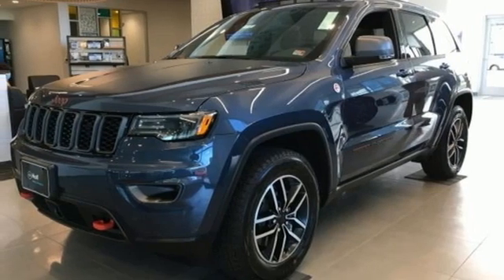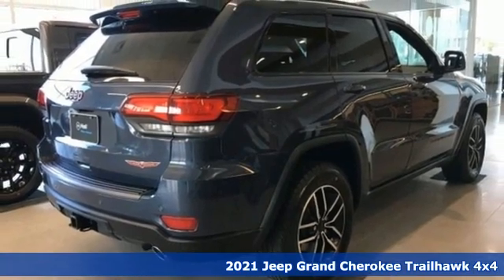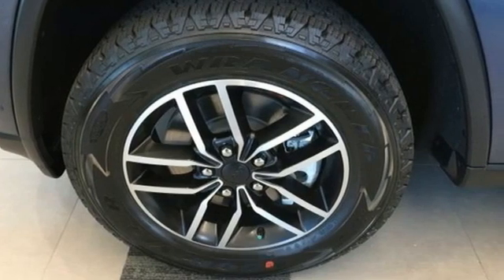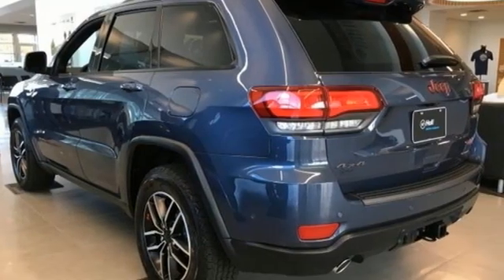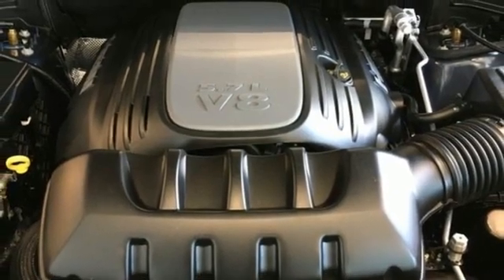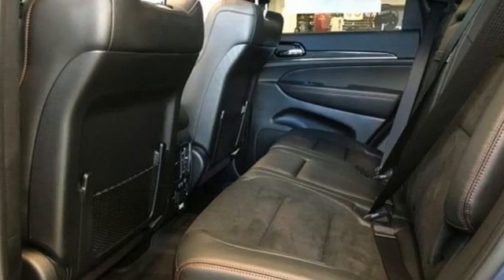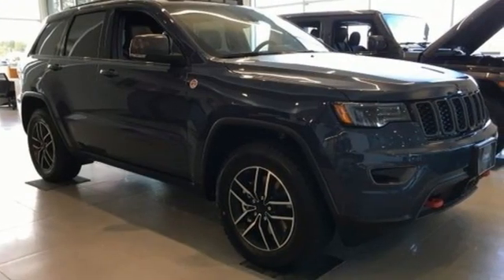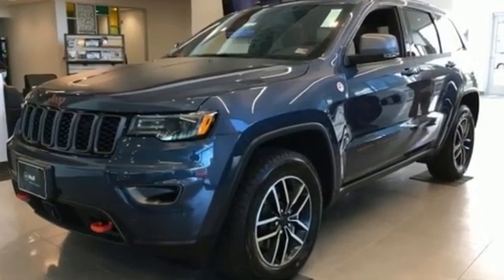New 2021 Jeep Grand Cherokee Chesapeake VA Norfolk, VA #21213043 - SOLD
Year: 2021
Make: Jeep
Model: Grand Cherokee
Trim: Trailhawk
Engine: 5.7L V8 HEMI
Transmission: 8-Speed Automatic
Color: Blue
Interior: Black
Stock #: 21213043
VIN: 1C4RJFLT7MC531018

Address:
3353 Western Branch Blvd